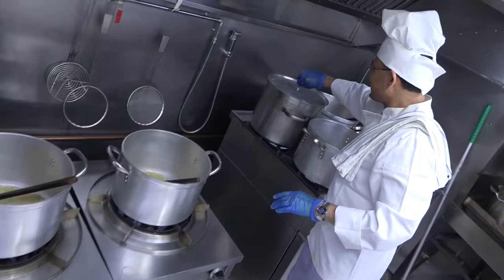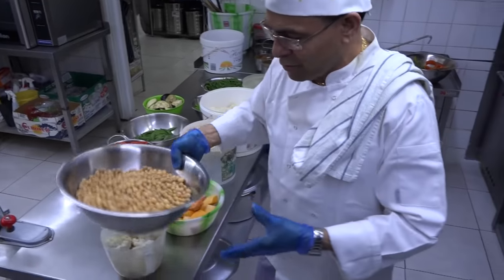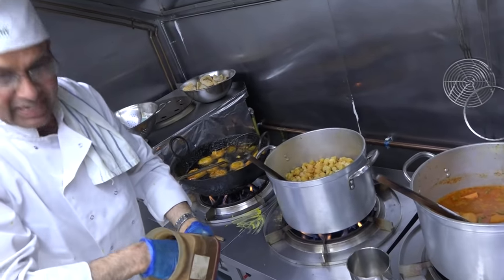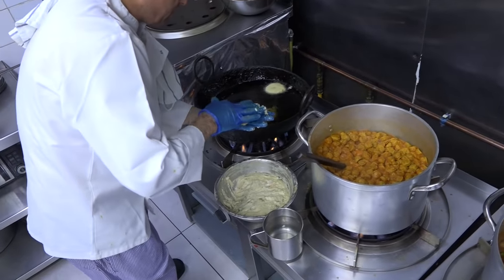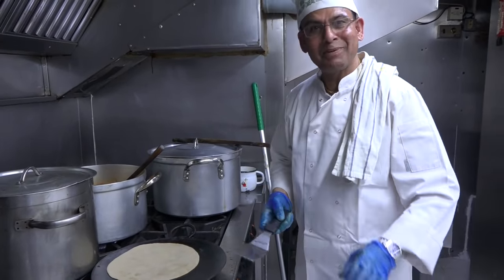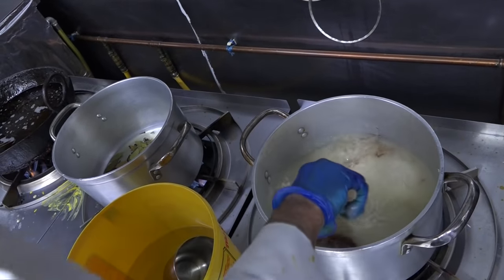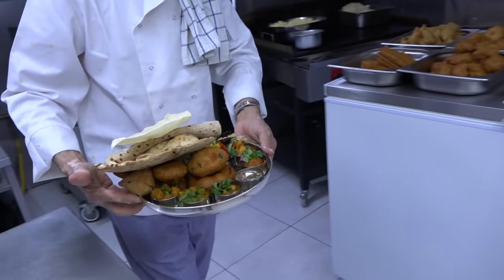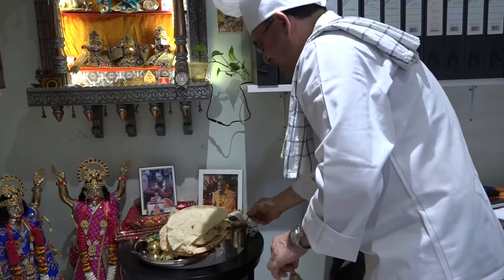Head Chef Cooking 6 Curries | Rice | Pakoras | Medu Vada | Rotis | Healthy Wealthy Indian Restaurant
✓ In this video "documentary" watch as "Power House" Head Chef Pradyumna (Prady) kindly shares with us his incredibly busy morning cooking routine and kindly shows us how he cooks & makes the following foods:
* 6 vegan curry dishes
* Pilau Rice
* Biryani Rice
* Aubergine, Capsicum and Broccoli Pakoras
* Medu Vada
* Chapati Rotlis, which are all served in the restaurant thali menu.

The 6 curries use the same curry sauce base recipe ingredients as follows:
* Vegetable Oil
* Chopped Ginger
* Cumin Seeds
* Garam Masala (in-house spice mix)
* Coriander Powder
* Turmeric Powder
* Curry Powder
* Paprika
* Blended Tomato Puree
* Salt
* Garam Masala
* Water
* For garnish freshly chopped Green Coriander Leaves (Dhana)

VEG KORMA:
* Carrots
* Sweet Potato
* Butternut Squash
* Potatoes
* Cauliflower
* Broccoli
* Peas
* Green Beans
* Red Capsicum
* Courgettes
* Coconut Milk

SPINACH & CHICKPEAS CURRY (CHANA PALAK):
* Boiled Chickpeas
* Pre-boiled Fresh Spinach

BOMBAY POTATOES:
* Fried potatoes
* Vegan Soya Single Cream

MEDU VADA:
* Made using White Urid Dal (soaked in water for 8 hours)

BIRYANI RICE:
* Oil
* Cloves
* Dry Bay Leaves
* Water
* Cumin Seeds
* Mustard Seeds
* Mixed Vegetables ( Carrots, Sweetcorn, Green Beans, Broad Beans)
* Basmati Rice
* Salt
* Tumeric Powder
* Water

SAFFRON RICE (KESAR RICE)
* Pre-soaked Basmati Rice
* Pure Saffron
* Salt

SALAD:
* Beetroot
* Carrot
* Iceberg Lettuce
* Sweetcorn
* Chickpeas
* Sprouted Green Mung Dal

* Naan
* Poppadom

Astonishingly, Head Chef Prady works 15 to 16 hours a day in the restaurant, and the cooking you see being done is just the start of the day for the chef.

Watching chef Prady cooking non-stop may perhaps seem to some people watching; such relentless hard work (at the time of recording this video Chef Prady was aged 62 years) but chef Prady tells us that he does not consider what he does as tiresome or even work, he tells us that he considers it seva / service and thus you don't feel it as doing hardwork or a chore, it is a service to people.

No food is wasted because any leftover food is given to the homeless at the end of the day.

Whilst cooking chef Prady washes the sides of the cooking pot to prevent any of the spices burning.

Pradyumna is a Vaishnava Brahmin and does not eat garlic or onion and tells us that his is a Sattvik kitchen, meaning no onion or garlic is used in any of the cooking.

Chef Prady tells us that when cooking; thoughts also goes into the food, so when cooking, one should always have positive thoughts whilst cooking.

Throughout the whole of the cooking process and once the food is cooked, nothing is eaten or tasted until the food is first offering to Lord Krishna Bhagwan, after the prayers are finished the food becomes Prasadam / Prasad (Blessed food).

We love eating food that is blessed by hand and human touch and further energised and charged by positive thoughts.

A special thank you and to Head Chef / owner Pradyumna and all of the restaurant team who welcomed us and graciously allowed us a privileged glimpse into their kitchen to do the videoing.

Some Indian recipe books that you may perhaps like:
* Iskcon Recipe book for Breads & Flatbreads

* Hare Krishna Book of Vegetarian Cooking

* The Higher Taste: A Guide to Gourmet Vegetarian Cooking

* Lord Krishna’s Cuisine: The Art of Indian Vegetarian Cooking

🛒 Our Amazon Storefront Shop

This video was recorded before the World Pandemic.

"Healthy Wealthy Indian Vegan" Restaurant is located at address: 10 Brecknock Road, London, N7 0DD

Here's the hashtag links to their social media pages:
and Twitter: @HWrestaurants

If you have any questions; such as regarding their opening times etc... you can phone them on: 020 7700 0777

Hari Bol & Jai Shree Krishna to Lord Krishna Bhagwan's Devotee Pradyumna

(This video took roughly a week to edit, and the working title was: "The Heat of the Head Chef's Kitchen Cooking 6 Curries & more at Healthy Wealthy Indian Restaurant London").

(19/09/19).